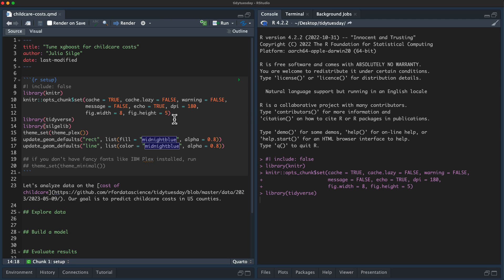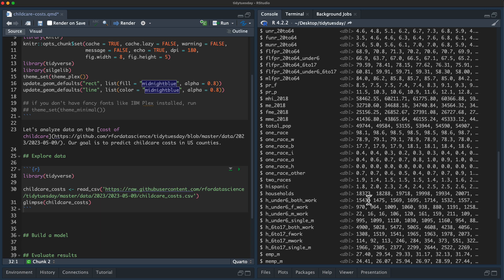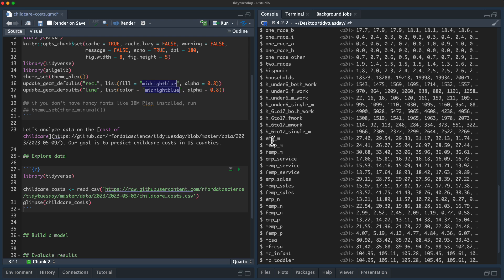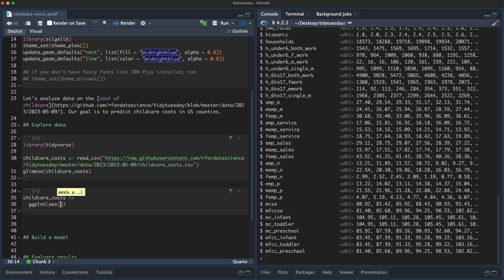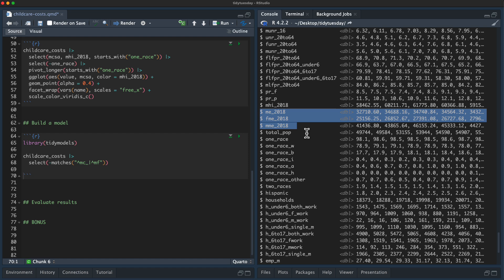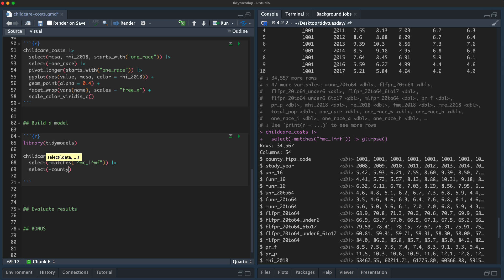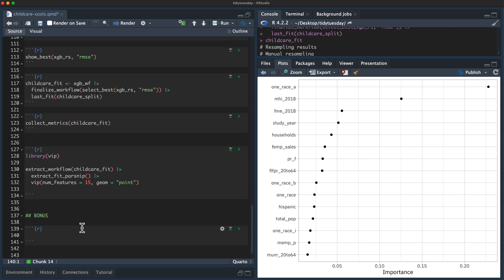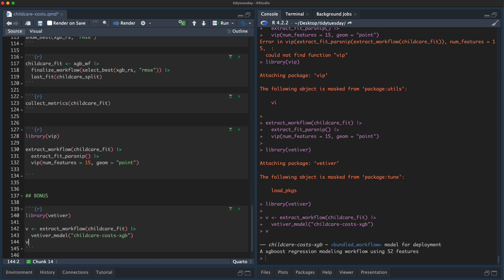Predict childcare costs in US counties with xgboost and early stopping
Mothers Day is coming up this weekend and this week’s TidyTuesday is about childcare costs in the US. In this screencast, learn how to use xgboost with early stopping to predict the cost of childcare from other characteristics of a county like demographics and women’s earnings.